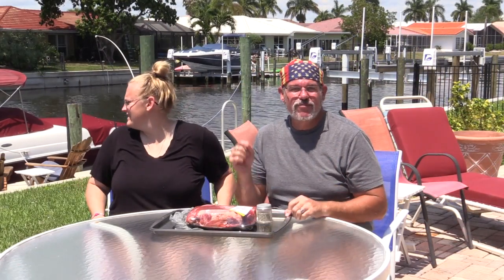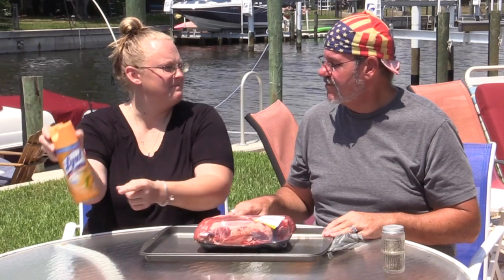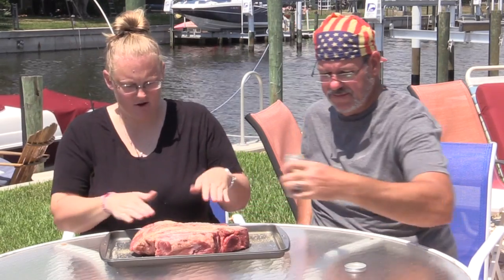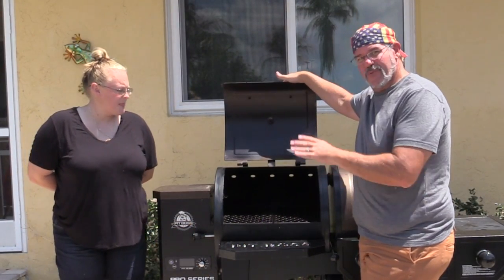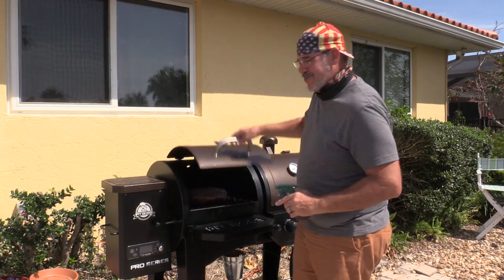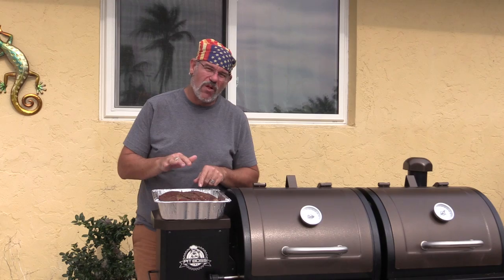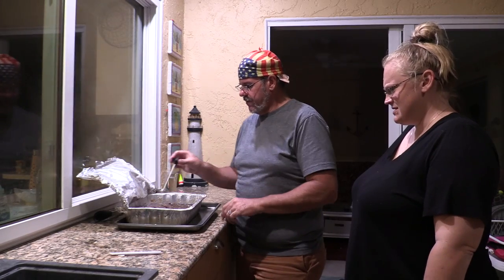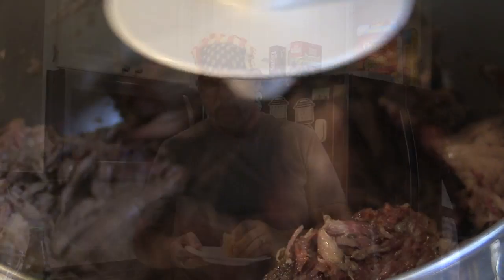Pit Boss Pro Series Combo Smoked Beef Chuck Roast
How to cook smoked shredded Beef Chuck Roast on a pellet grill, smoker or charcoal grill.  We are using the PitBoss Pro Series Combo unit, but this recipe and method will work on any grill and even the oven.

100% Mesquite Pellets for good Texas Flavor

Support !!